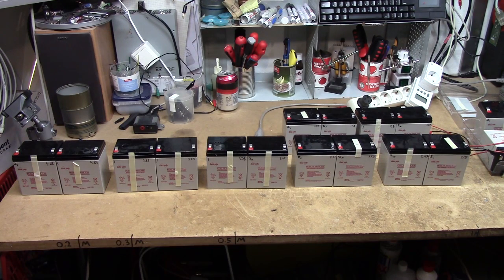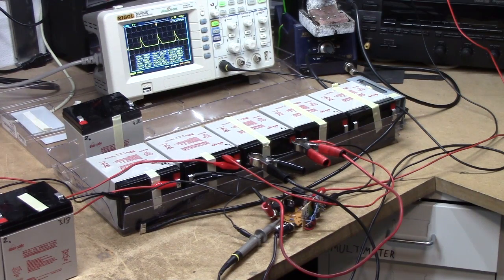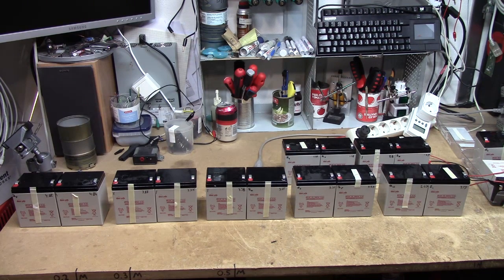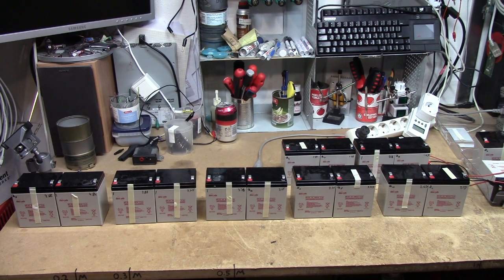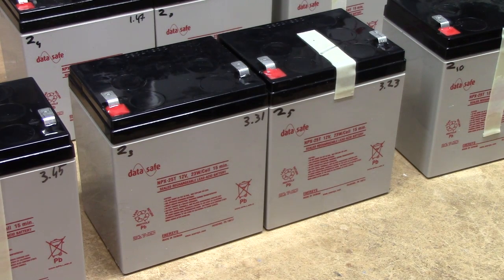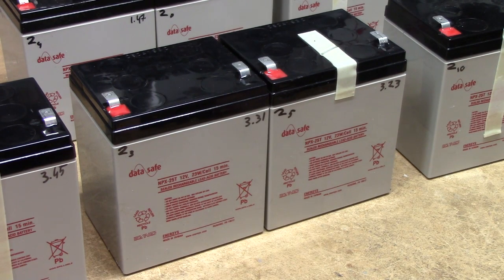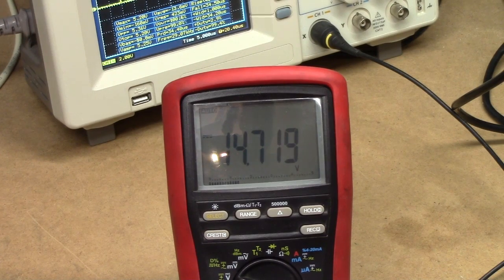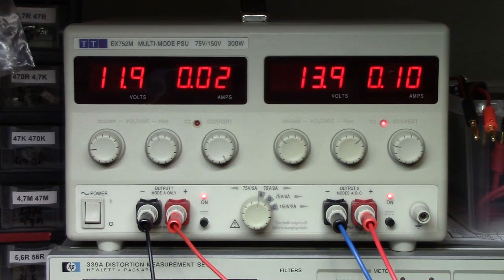Battery desulfator science part 1 - Introduction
In this video, I present an experiment intended to produce solid and repeatable results on the topic of battery desulfation, using a self-designed desulfator, a data-logging constant current sink, and a test group of 14 identical, dead batteries.

The test will subject 7 of the batteries to the desulfation device, and another 7 to a more traditional revival method - overvoltage charging. According to set criteria, the batteries will be "desulfated" using both methods, and then tested for capacity in a repeatable and accurate manner, hopefully creating some clear trends in the process.

This introductory video goes through the test set-up and basic methodology, some common battery charging schemes, and shows the progression of one of the batteries in the first group until testing.

Any comments and ideas for how to make this test better are welcome. The test is going to be on-going for a few weeks, starting about one week prior to the publication of this video.